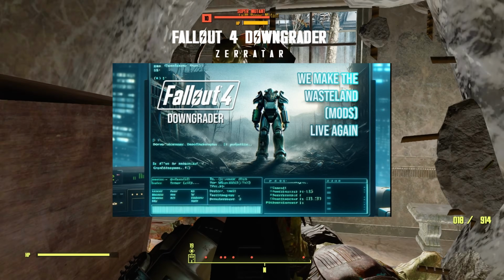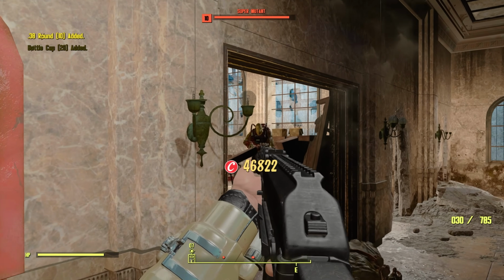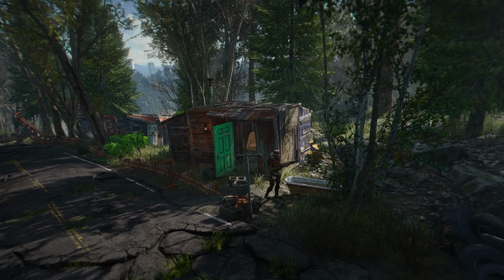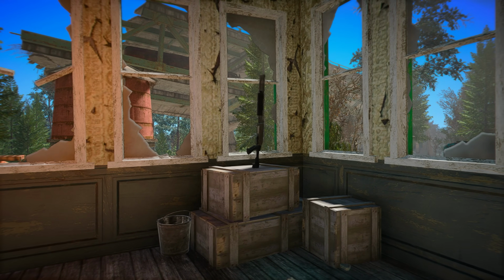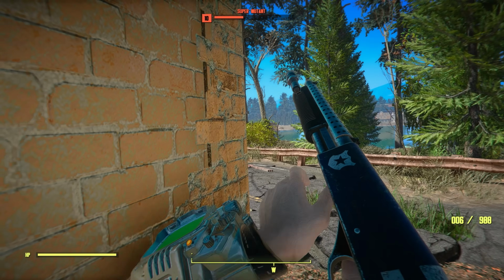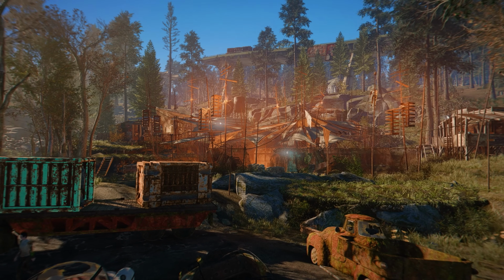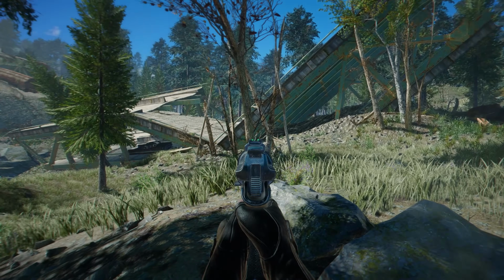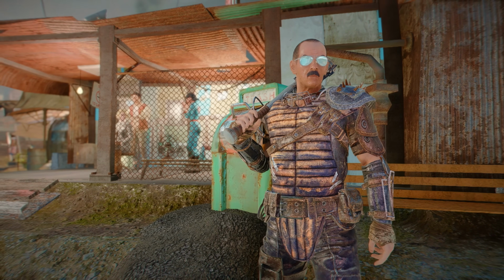The BEST Fallout 4 Mods YOU Need To Be Using in 2024!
0:00 - Intro

0:41 - Fallout 4 Downgrader
Fallout 4 Downgrader

1:15 - BASS
Backported Archive2 Support System

1:47 - Rebuild Collection AIO
The Rebuild Collection - Shared Resources

2:49 - You And What Army 2
You And What Army 2

3:50 - Police Shotgun
Police Shotgun (Remington 870)

4:32 - VTAC Redux
VTAC REDUX

5:16 - NWIA
New Weapon Idle Animations

5:59 - Load Out
Load Out - An Encumbrance Overhaul Mod

(SHOWCASED) around 6.29
Wearable Backpacks and Pouches

6:57 - DISCLAIMER

7:17 - People Live In - FRS
People Live In - Federal Ration Stockpile

8:07 - Encounter Pack
Commonwealth Encounter Pack

8:57 - Challenges
CHALLENGES - F4NV

9:39 - Guard Armor Overhaul
Diamond City Guard Armor Overhaul

10:18 - The BEST MOD

10:44 - Outro